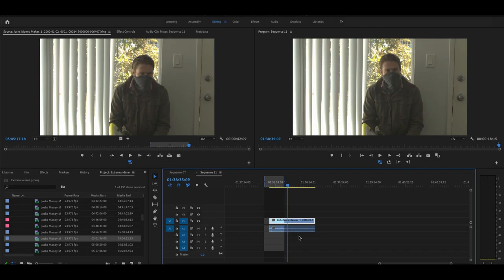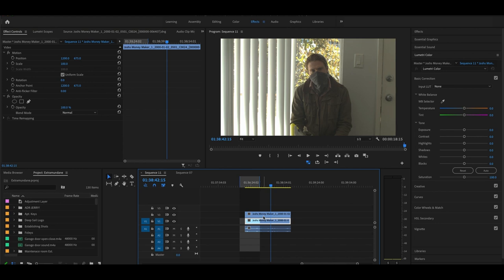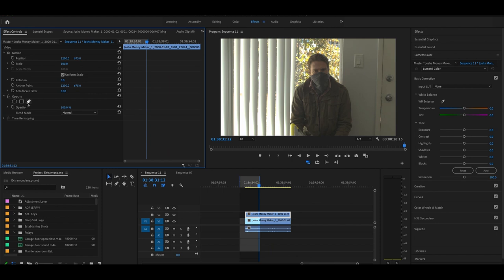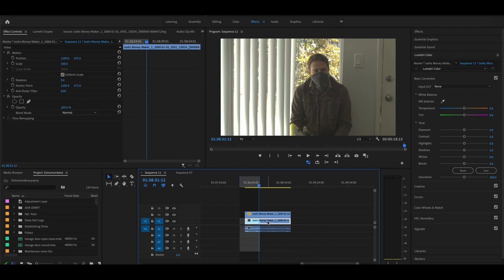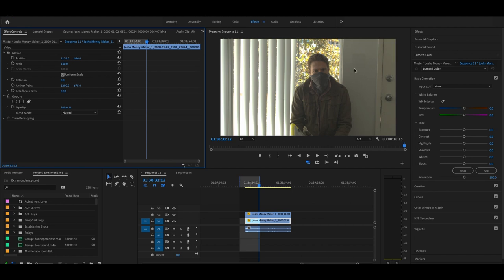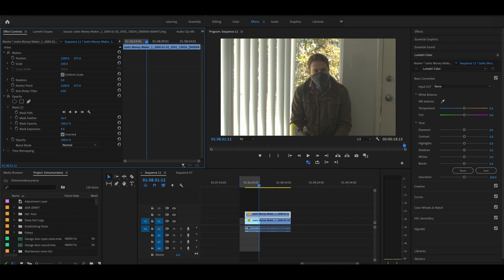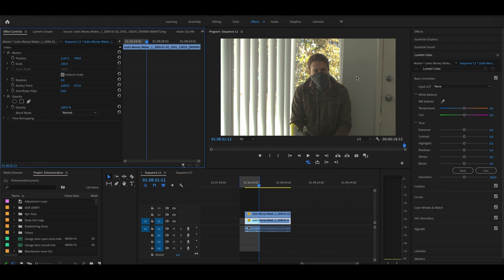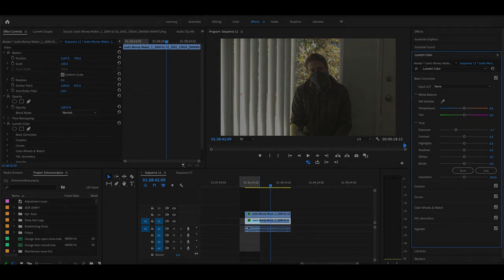How to Mask & Remove Objects in Adobe Premiere Pro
A look at how to mask/remove unwanted objects in your stationary shots!